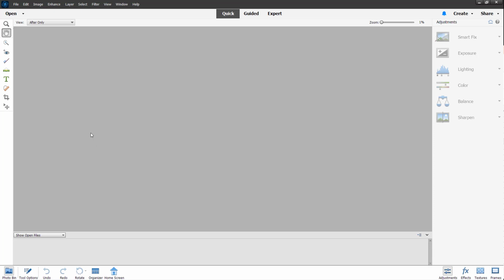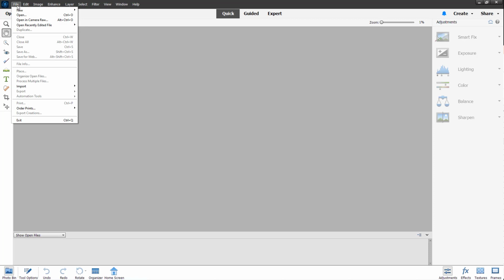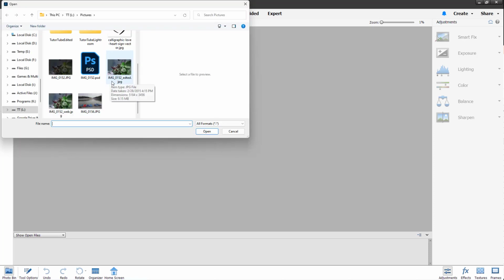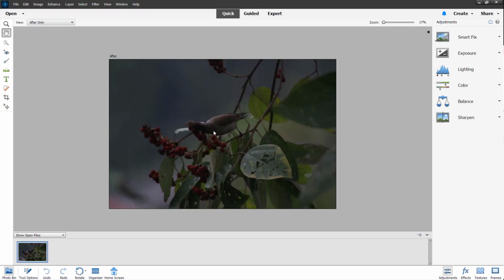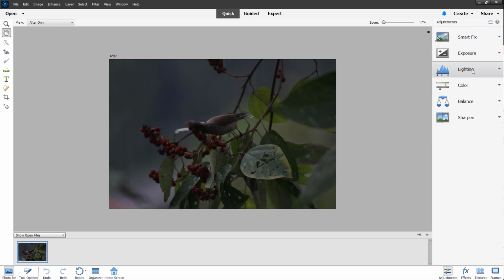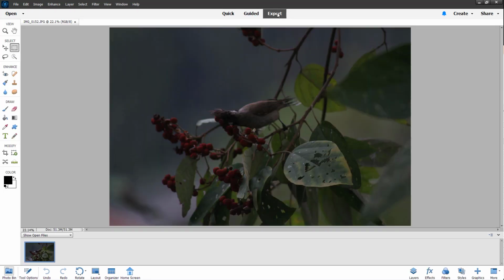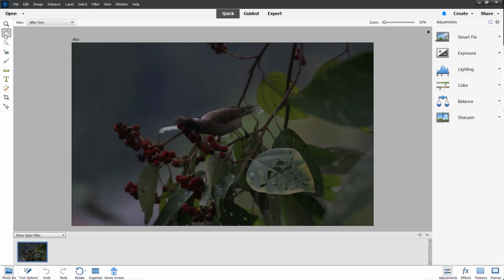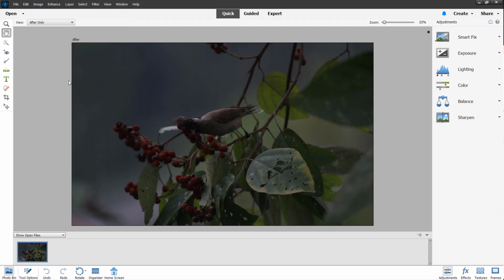Photoshop Elements Tutorial - Lesson 2 - Photo Editor Interface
In this tutorial, we will be discussing about Photo Editor Interface in Photoshop Elements